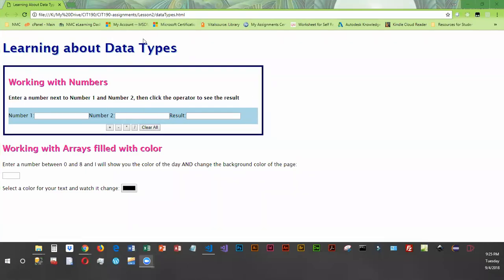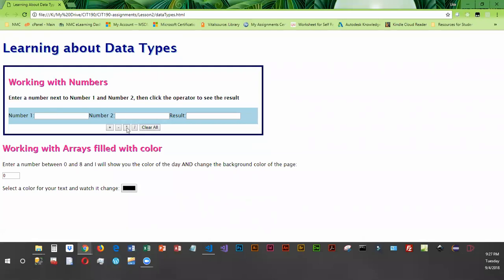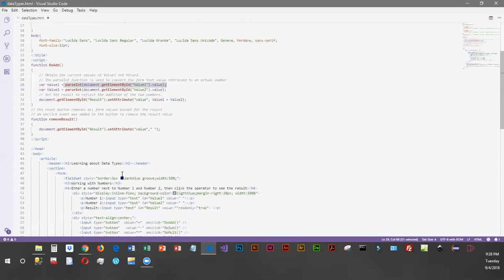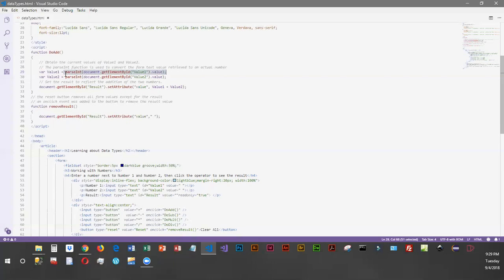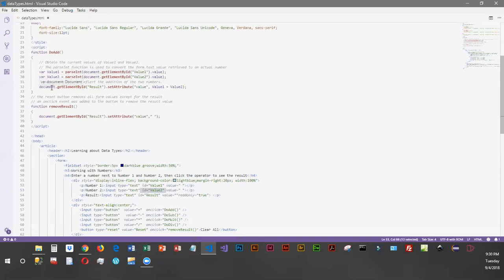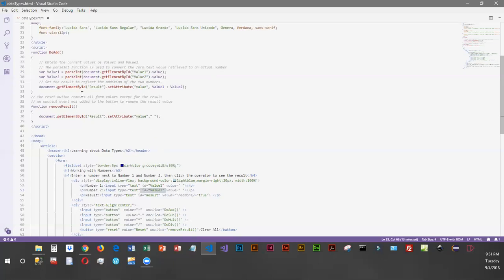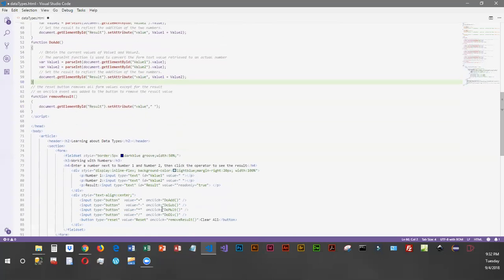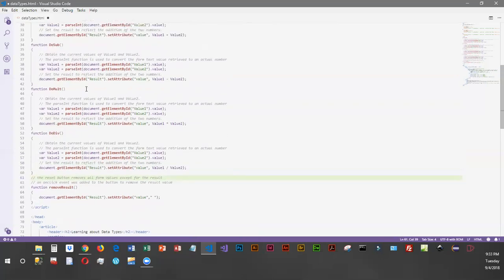data types part1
Video shows how to retrieve values from a form, convert them to integers, perform arithmetic and update a form element with the result